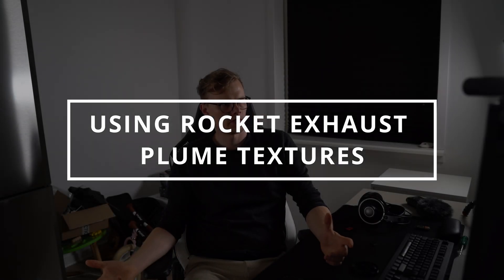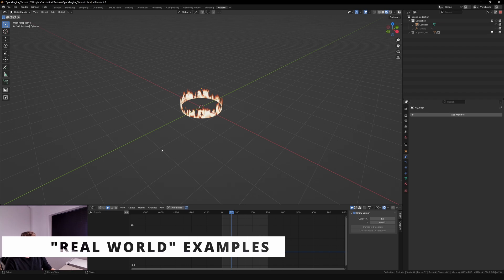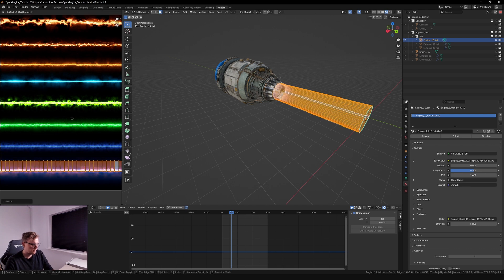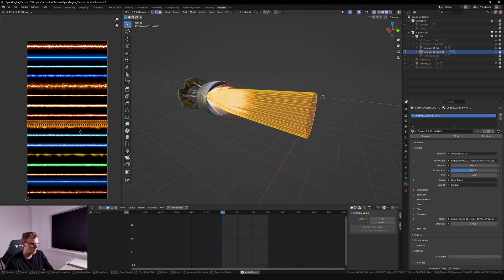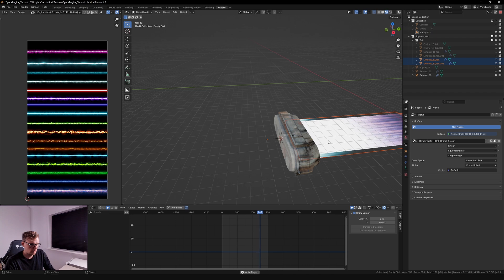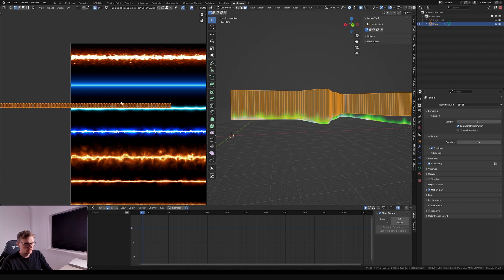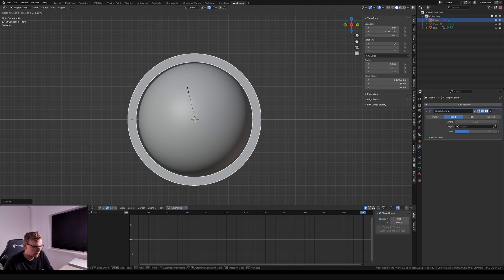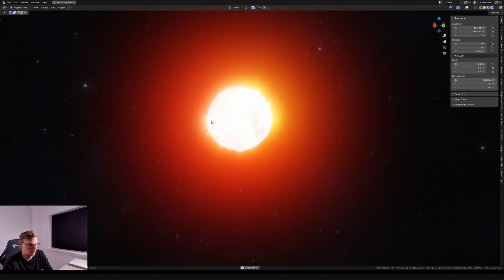Rocket Exhaust plumes tutorial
Ignite Your Space Renders with Rocket Exhaust Plumes!

This is a tutorial going over how to use my free blender shader.

Timestamps:
00:00 - Intro
00:17 - Basic Usage
01:31 - Shader
01:47 - "Real-world" examples
02:29 - Engine 1
03:37 - Engine 2
05:21 - Engine 3
08:03 - Aurora Borealis
08:59  - Solar Flares
12:06 - Outro

Need a quick and easy way to add stunning, realistic or unrealistic rocket exhaust plume effects to your Blender scenes? This free shader and texture pack is your solution!

Key Features:

    Versatile Shader: Compatible with both Cycles and Eevee render engines.

    High-Quality Textures: 33 detailed exhaust plume variations.

    Easy-to-Follow Tutorial: Learn how to set up and customize the effects in minutes.

    Customizable Speed: Control the speed of the exhaust plumes with a simple slider.

What's Included:

    2 high-resolution texture files
    2 Blender shaders
    Sample Blender file with tutorials